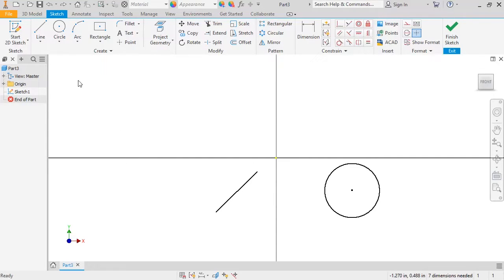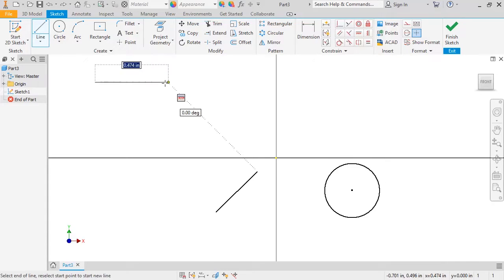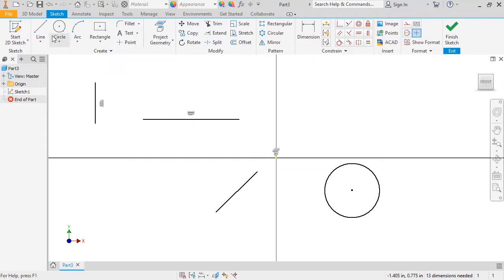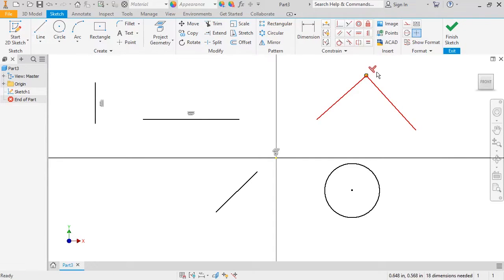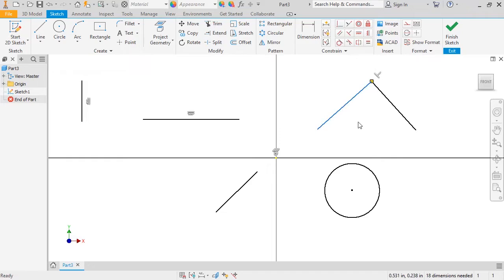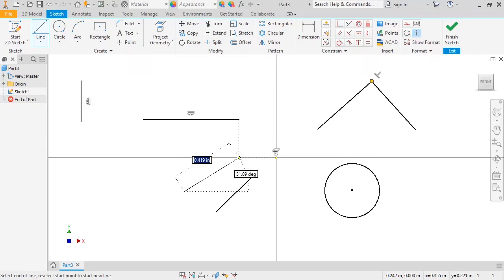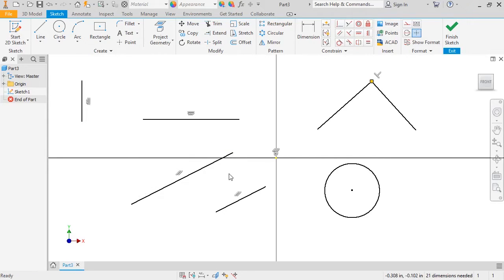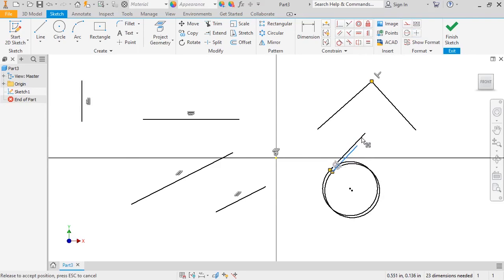20-Automatic Constraints for Autodesk Inventor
Inventor adds automatic constraints as you sketch to help you define a sketch.